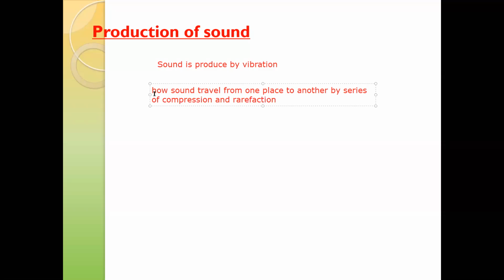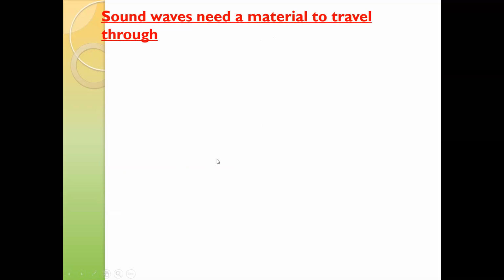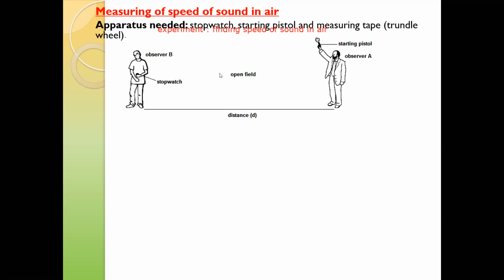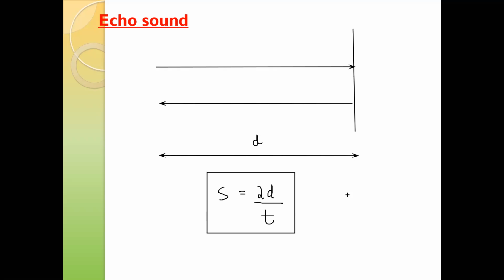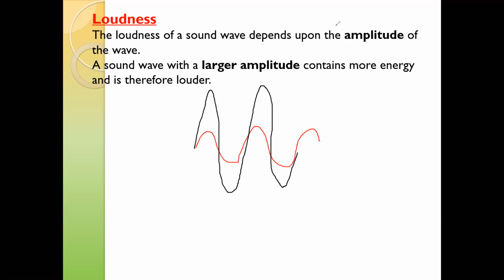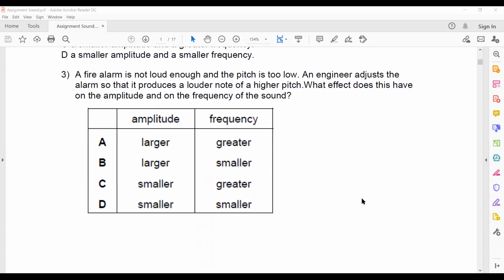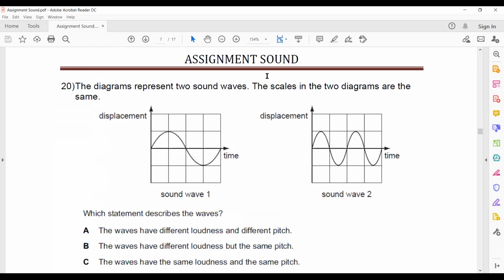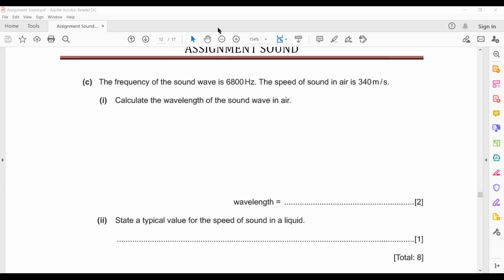Cambridge IGCSE Physics lesson 29 Sound explanation and questions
Nature of sound